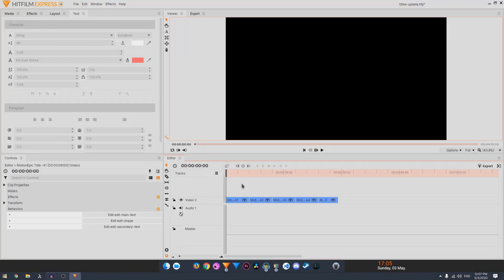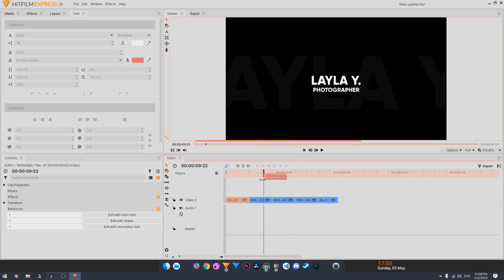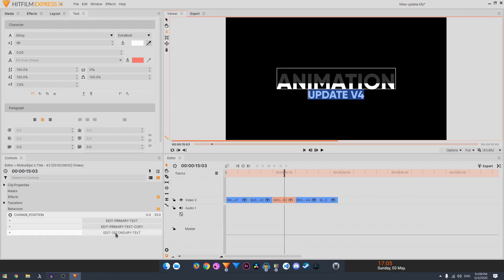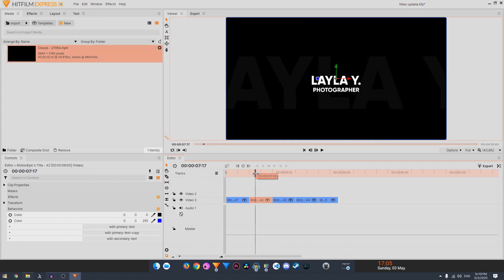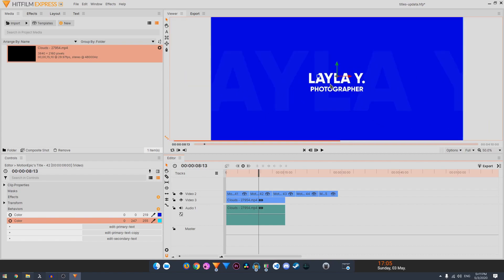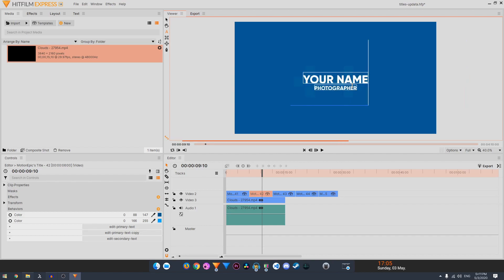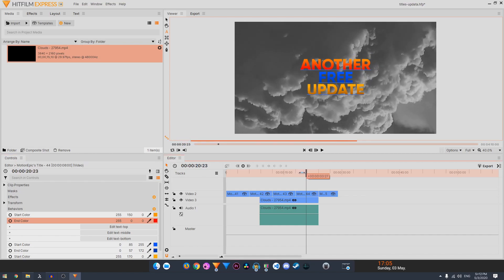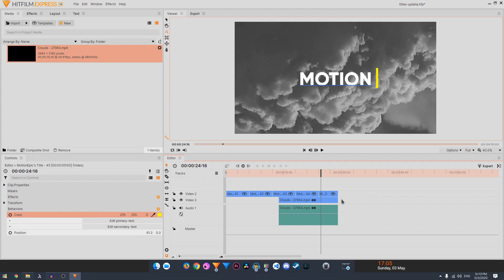Animated Title Pack Update V4 for Hitfilm Express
I have made some updates to Animated Title Pack. If you've already purchased the pack them you'll get this update for free. You'll receive an email where you'll find the download link.